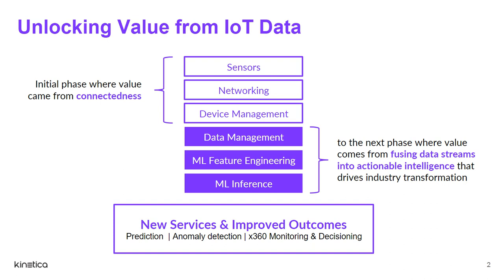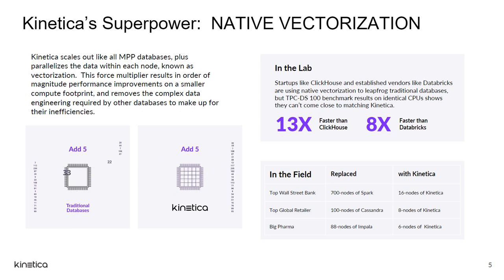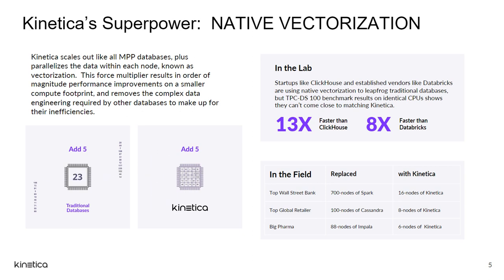Modernizing IoT Data Management & Analytics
Nima Negahban, CEO of Kinetica, explains how to streamline and accelerate  getting value from IoT data from